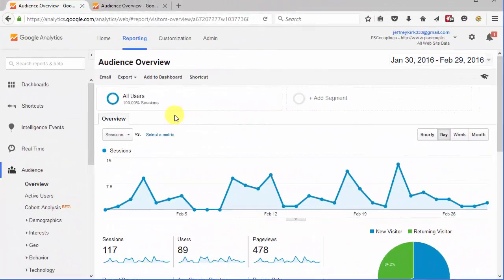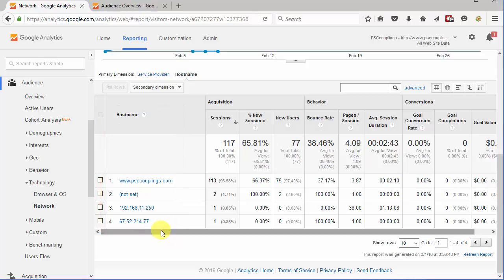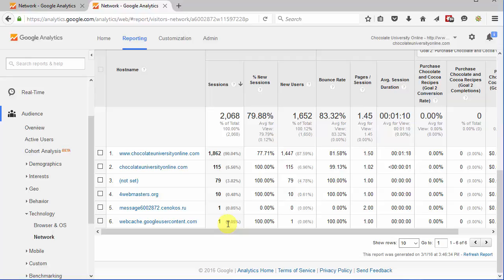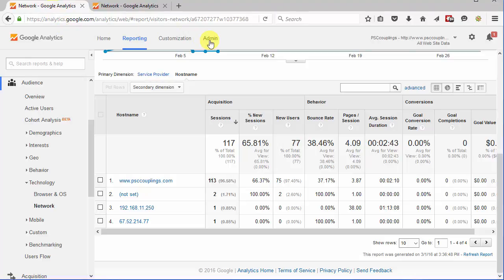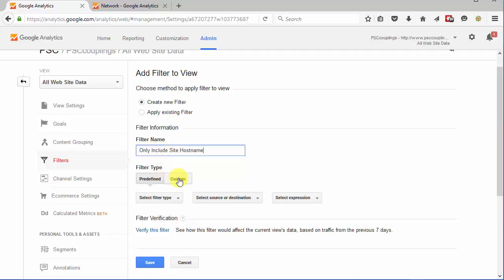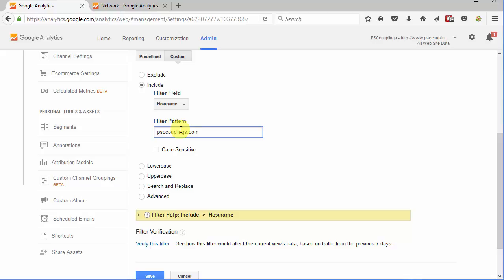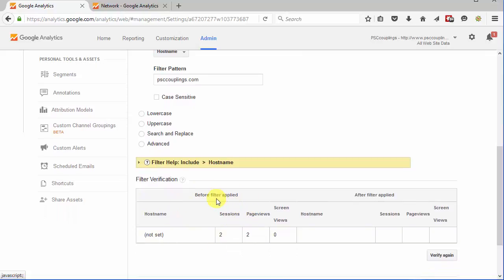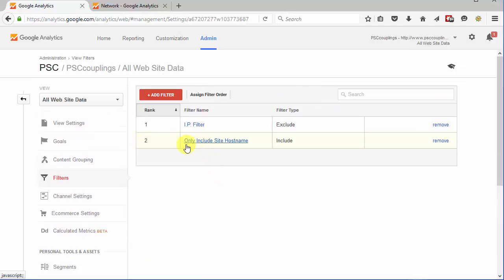Eliminate Ghost Visits from Google Analytics Data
You already know that internet usage continues to increase, more people are searching online, the internet is a good source of potential clients, getting the attention of online searchers is important, and if more searchers visited your website, or called or visited your business, that would be a good thing!

If you want to tap into that flow of searchers, that flow of potential new prospects for your business, then my webinar will help you.

You will see a super simple way to tap into a stream of online prospects without spending any money on search engine optimization!

Here's how to eliminate ghost visits from your Google Analytics reports...

About a month ago I showed you an analytics report that had bad referral data in it. Here’s a link to that video if you haven’t see it…

Now, in this video, I am going to show you how to clean up another source of bad analytics data. This time we will eliminate ghost visits.

What are ghost visits?

These show up in your analytics reports as actual visits to your site, but no one ever showed up.

You can find them by going to the Audience Menu, click on Technology, and then choose Network. From there click on Hostname.

Anything you see on the hostname list, that is not a legitimate URL of your website, is a ghost visit.

Is it worth cleaning these up?

You bet it is. I have seen sites with as much as 85% of their visits are ghost visits. Imagine how that is skewing their understanding of what happens on their site!

Creating a filter to block ghost visits is straight forward and easy.
Simply follow along with me on the video, and you can prevent new ghost visits from showing up in your analytics reports.

[Do you like this video? Do me a favor and please share it.]